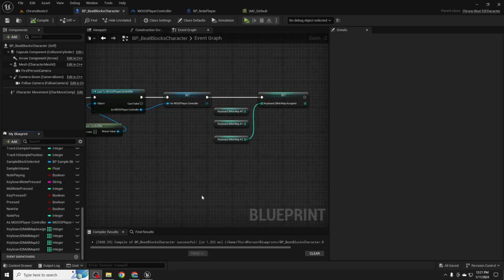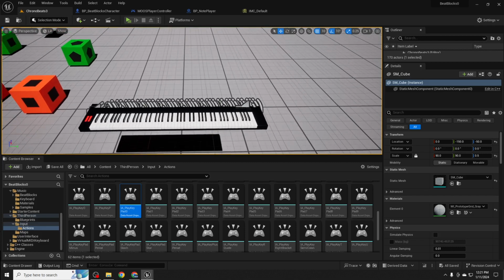Playing Mojo Midi Keyboard in Beat Blocks From PC Keyboard